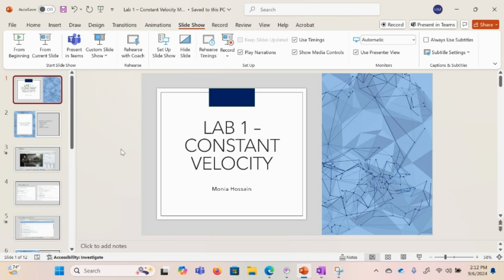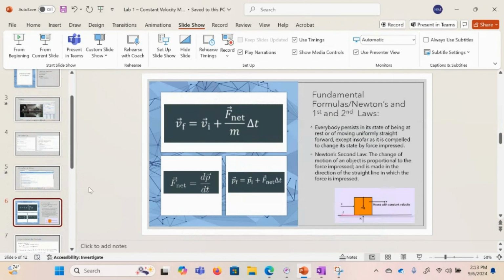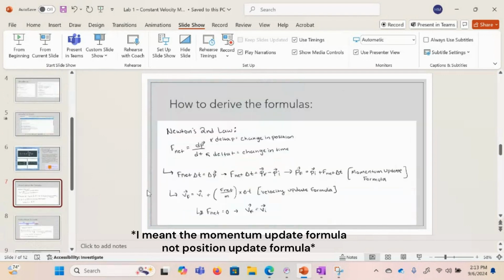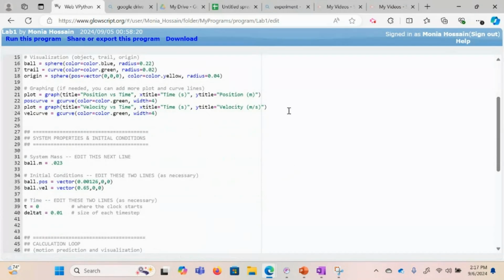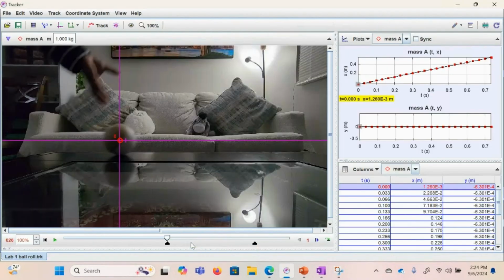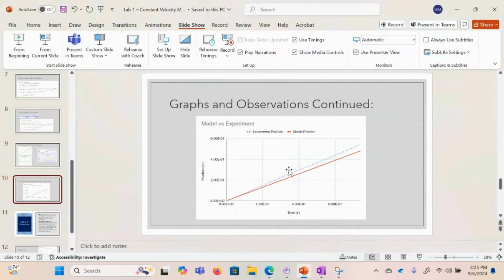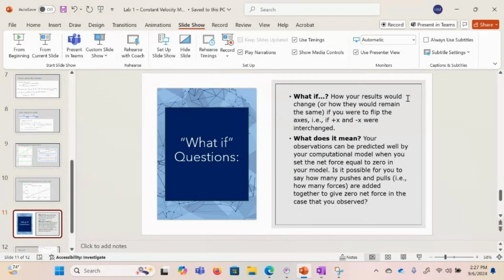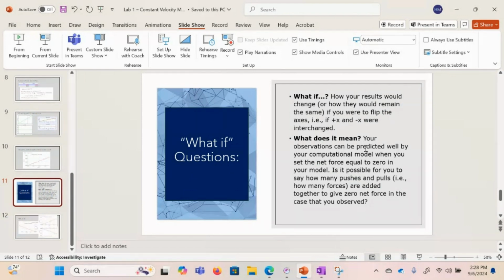Lab 1 Physics 2211 Georgia Tech 2024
I made a mistake where I said position update formula, I meant the momentum update formula.